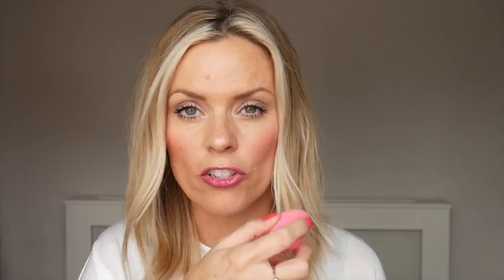3 Products for Beautiful Bridal Skin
I want to share my 3 go to products that will ensure your make up stays put all day. These include a Supermatte anti shine cream which can be worn alone or under foundation (suitable for men or women) a Waterproof longwear foundation and a naked finish, flaw blurring luminous powder. These are great for all day events and particularly bridal make up.

As always, links to all products mentioned in this film are listed below.

The aim of Speed Beauty is to introduce you to and provide you with techniques for make up, skin & hair care products. We only show you products that we love and really believe in..

The products we use in these videos are either bought by ourselves or they’ve been sent to us by PR companies for review. The views on our Tube Channel are the authors own and are based on having personally tried the products.

You should always research whether the products we recommend are suited to you. Everyones skin is different and we offer no warranties and don’t claim to be dermatologists. Some products are really expensive and an investment purchase so it’s always wise to test product on your skin to check for allergies or adverse reactions before you buy.